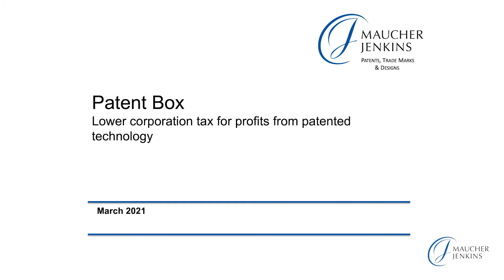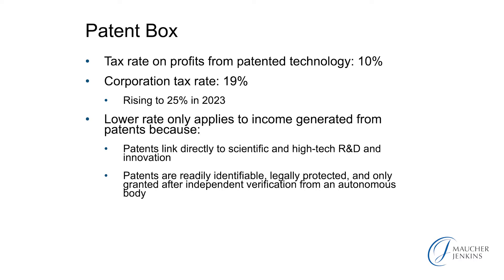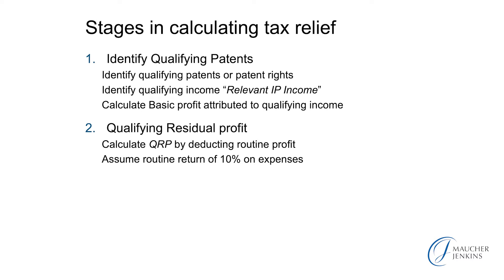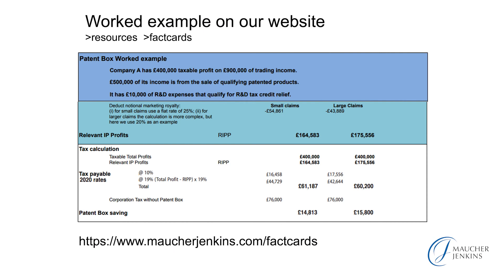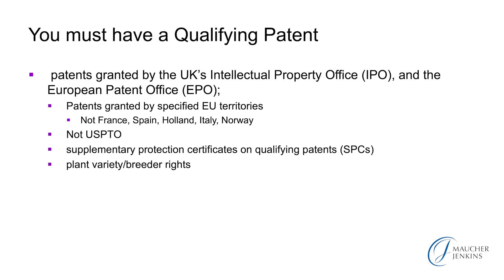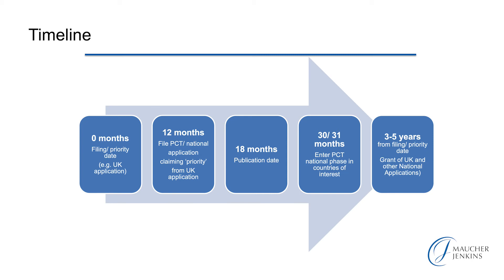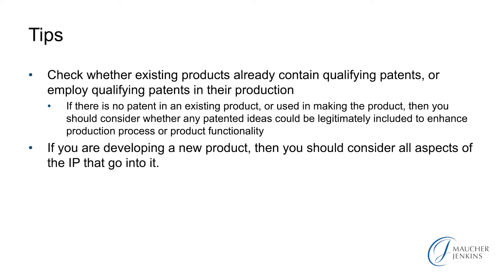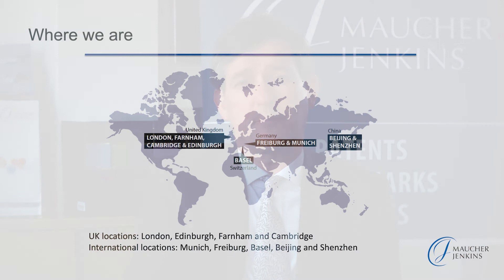Maucher Jenkins Knowledge Library - Patent Box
Our partner Hugh Dunlop explains the Patent Box tax incentive and the necessary considerations when making a claim.